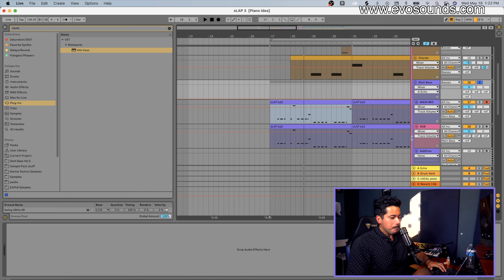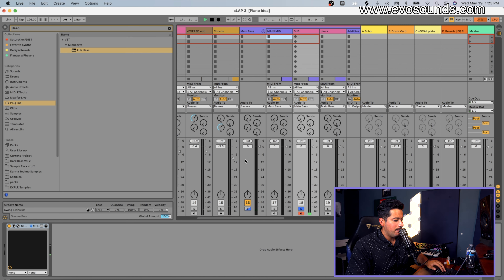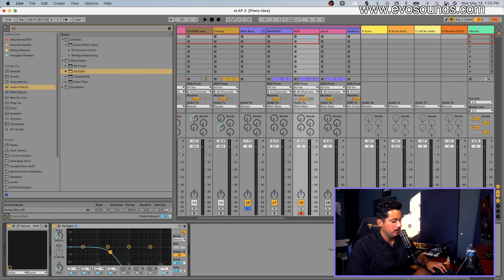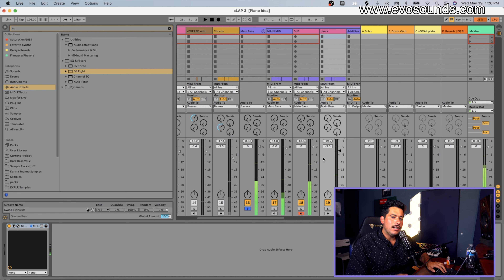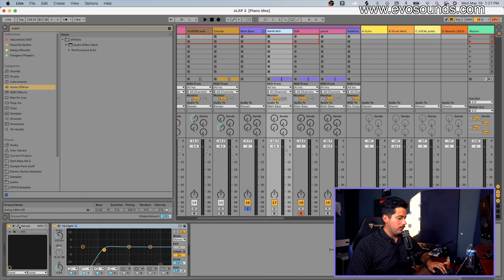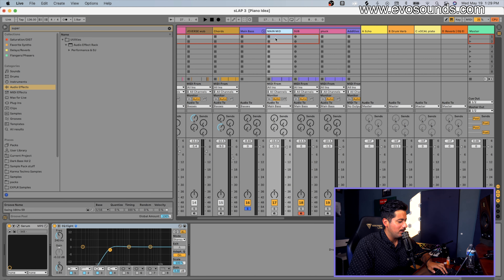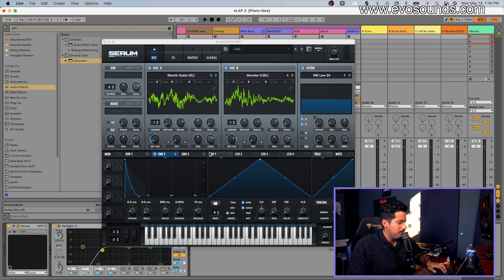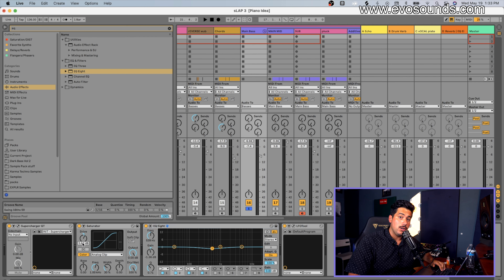How To Create and Layer A Slap House Bass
Check out Deja Vu 130 Slap House Presets For Serum

In this video, we go over the theory of creating a Slap House bass utilizing 3 layers: Sub, Mid/Top Bass, A Di. Click. From there we can layer properly to get a good bass that we can start to process further as a group.

Timestamps
00:00 Intro
00:36 Sub recommendations
02:02 FM Top Layer
04:05 Finished FM Bass
04:14 Click Layer
05:33 Supercharger GT Crutch
06:08 Variations With Wavetables
07:32 Shaping Sub
08:50 How To Widen PROPERLY
09:40 Final Remarks